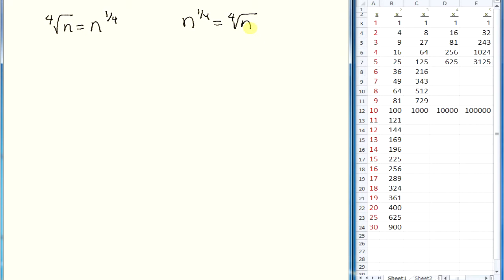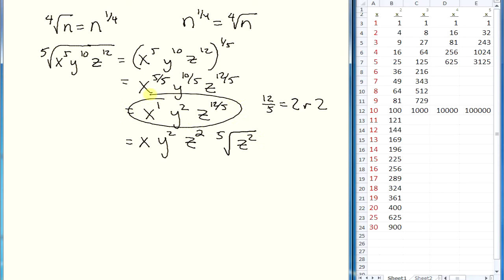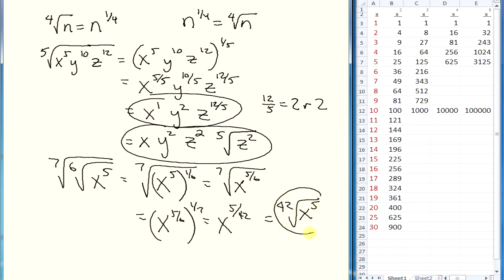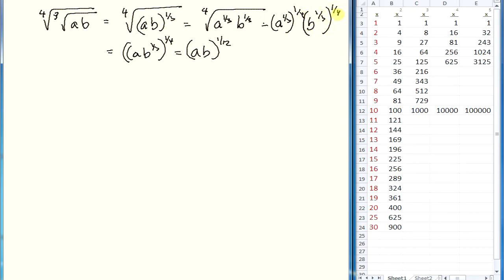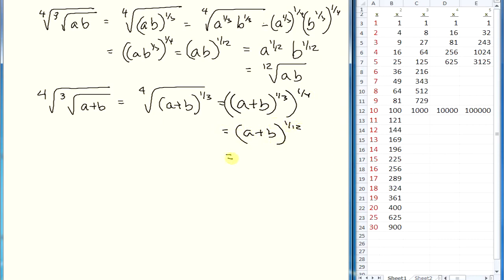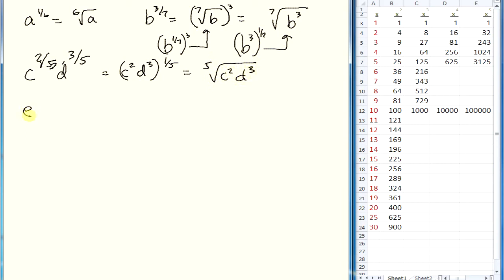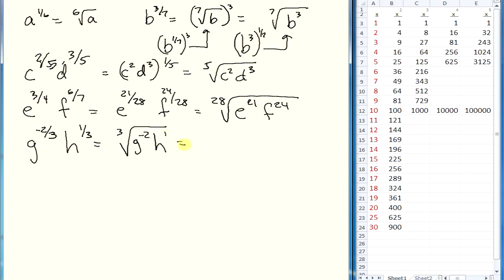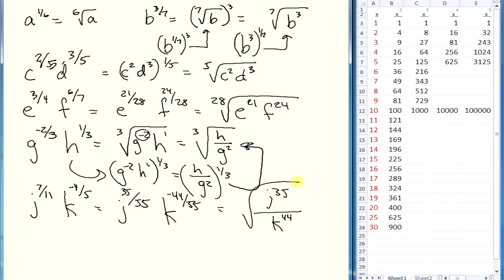ADVALG 04 {4A-6} Exponents and nth roots examples (part 2 of 2)